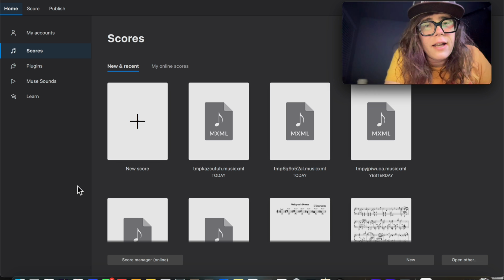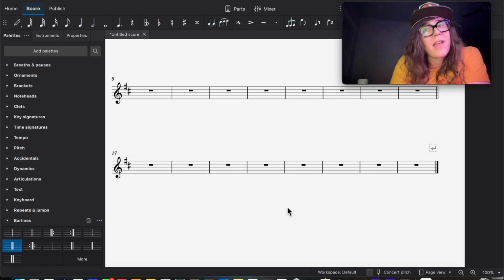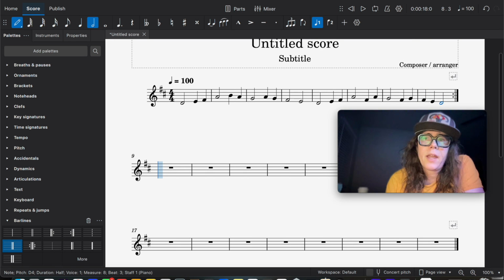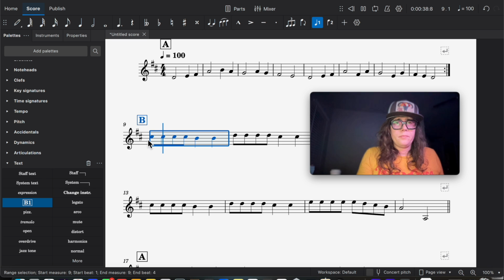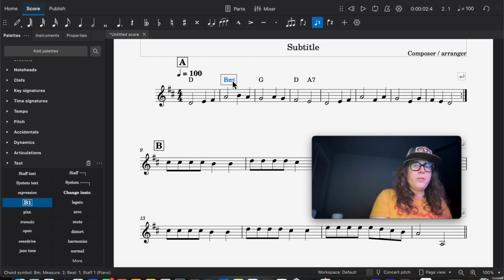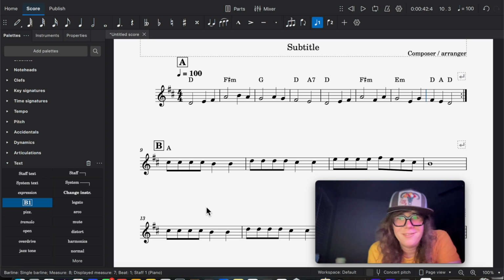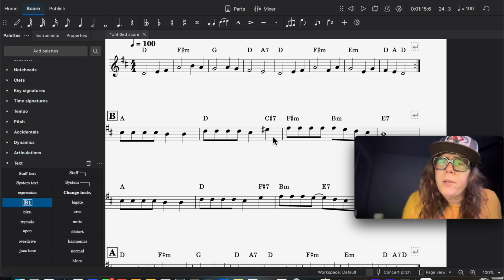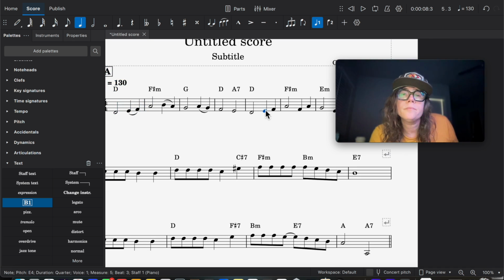MUSI 1201 Spring 2025: Lead Sheet Starter